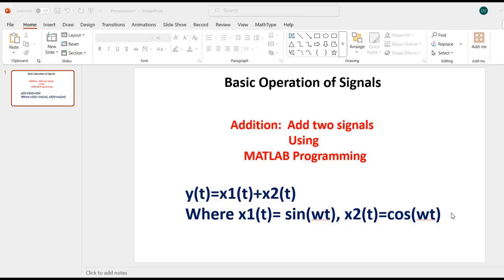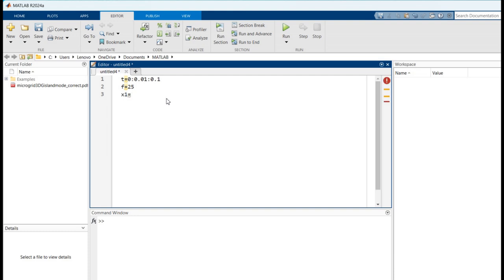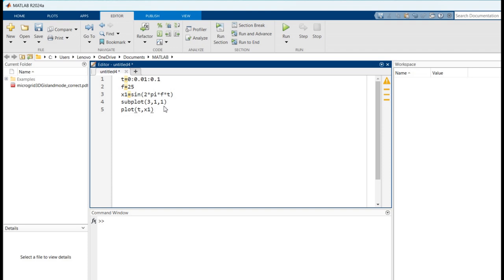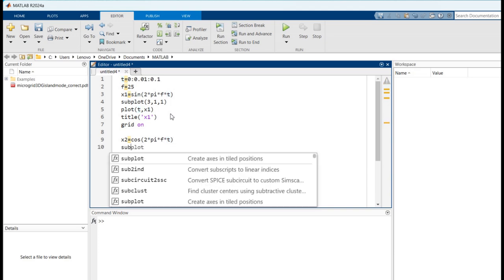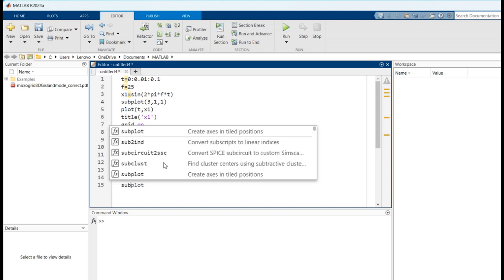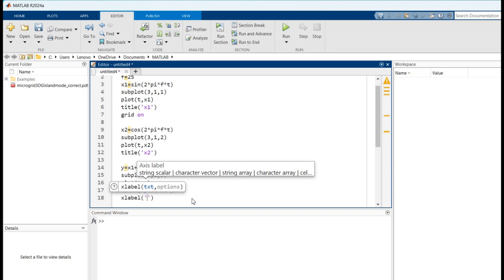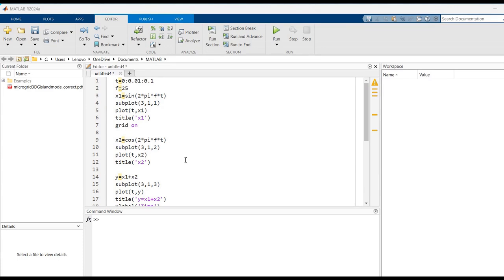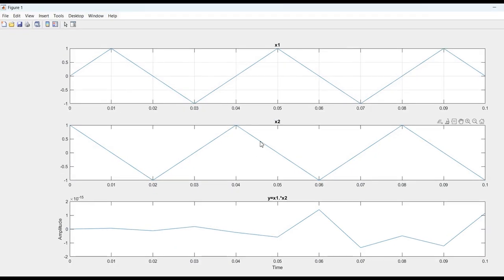Basic Operations of Signals in MATLAB - Part 1 | Signal Addition, Subtraction & Multiplication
In this video, we demonstrate the basic signal operations—addition, subtraction, and multiplication—using MATLAB programming. These are fundamental concepts in signal processing and communication systems.

✅ Topics Covered:
Signal Addition: 𝑦(𝑡)=𝑥1(𝑡)+𝑥2(𝑡)
Signal Subtraction: 𝑦(𝑡)=𝑥1(𝑡)−𝑥2(𝑡)
Signal Multiplication: 𝑦(𝑡)=𝑥1(𝑡)⋅𝑥2(𝑡)
Plotting and visualizing signals in MATLAB
Example: 𝑥1(𝑡)=sin(𝜔𝑡), 𝑥2(𝑡)=cos(𝜔𝑡)
📈 Watch how we use MATLAB to generate and manipulate these signals and visualize their combined outputs using simple plots.

💻 Ideal for:

Beginners learning Digital Signal Processing (DSP)

Engineering students using MATLAB for signal analysis

Anyone curious about signal operations and waveform visualization

🔔 Turn on the bell icon for more MATLAB and signal processing tutorials!